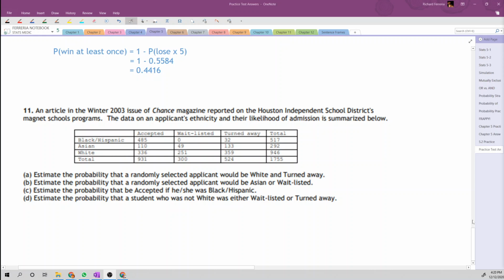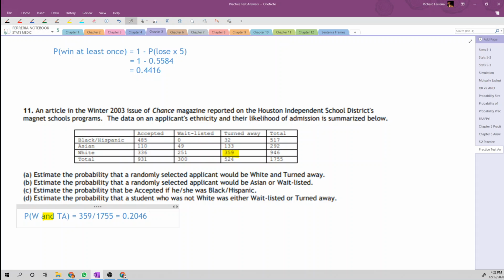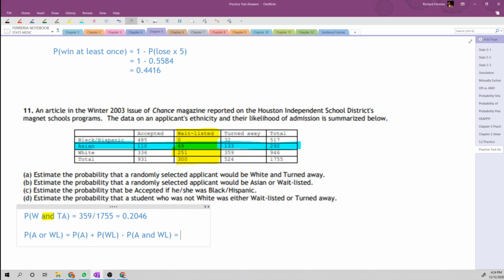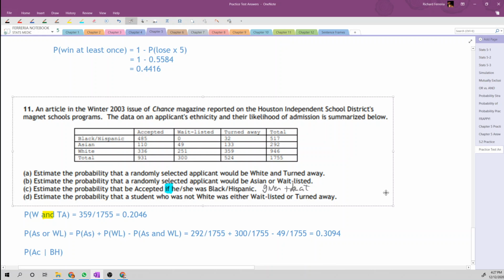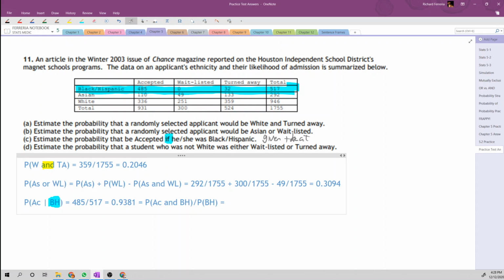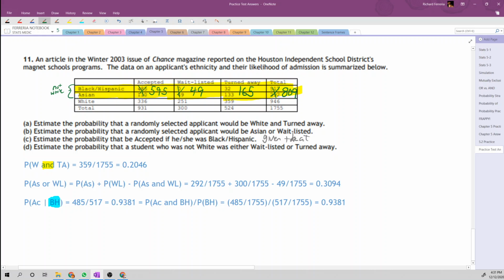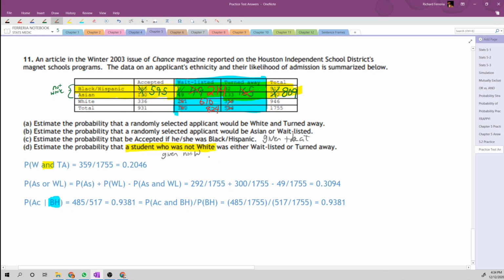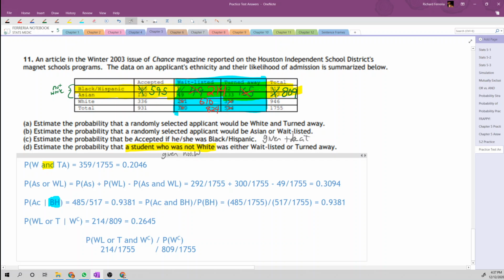Statistics Chapter 5 Practice Test #11